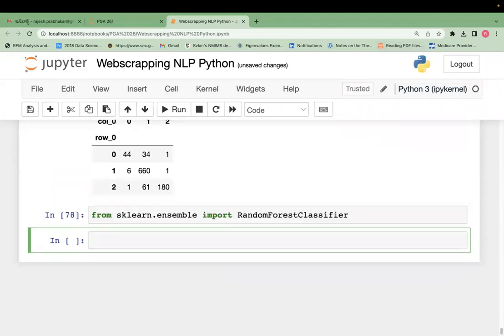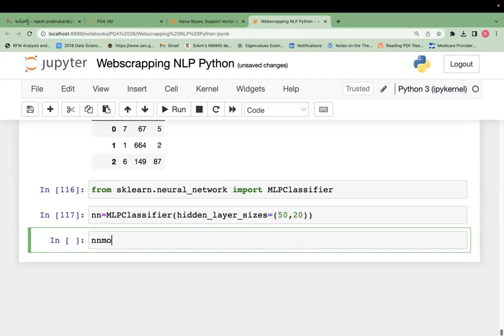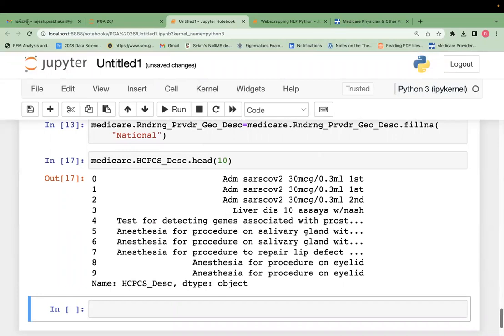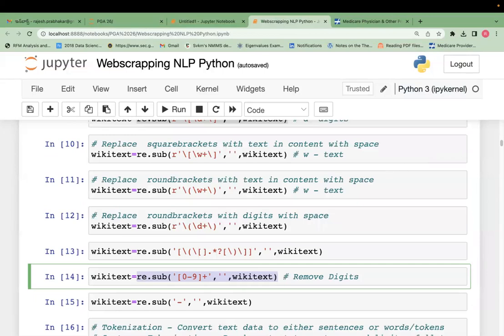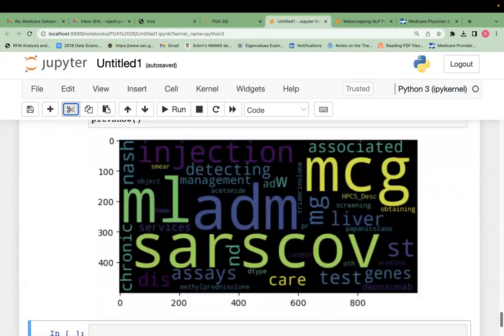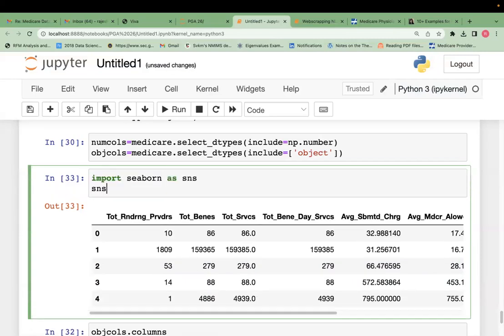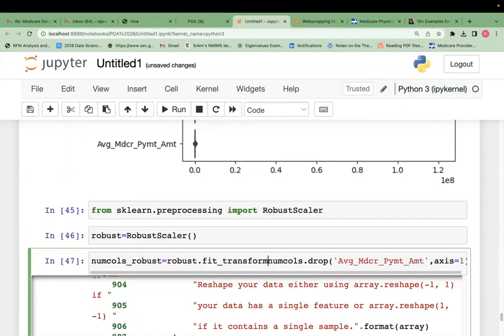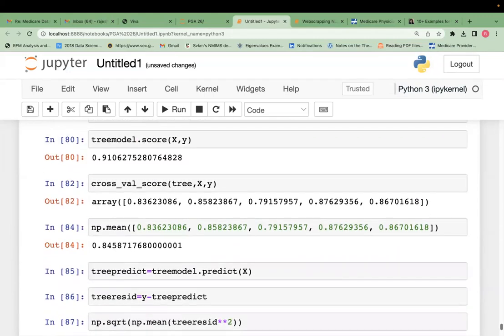Natural Language Processing Medicare Dataset Text Processing Python Regression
Learn how to process text data from the Medicare dataset using Natural Language Processing in Python regression. Master NLP techniques for healthcare analysis!